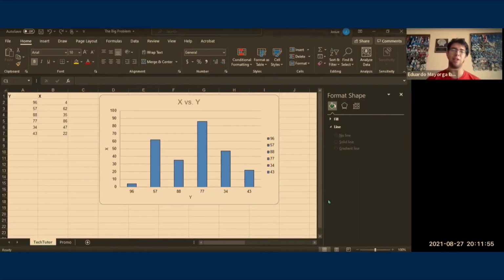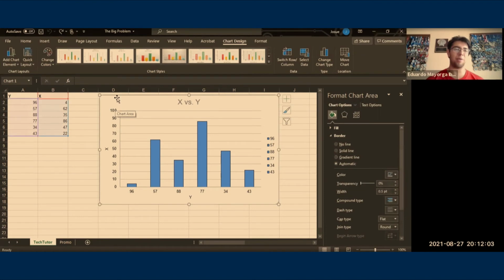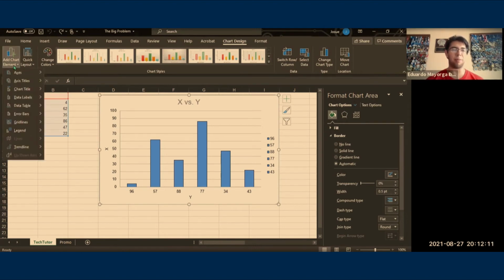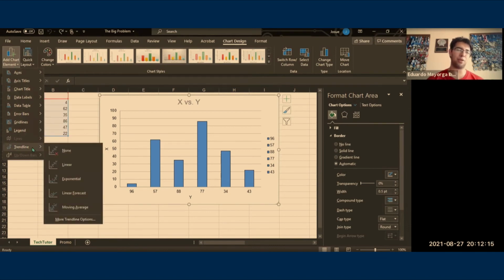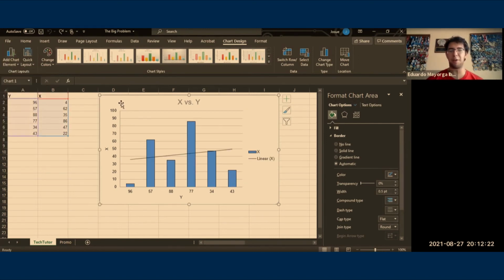TechTutors are here to help!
Providing "just in time" software support for students, faculty and staff, TechTutors will problem-solve with you to find a solution to your technology questions. Whether it's for an assignment, an Excel challenge, or general help with Office, Google, or Adobe product, TechTutors can help!